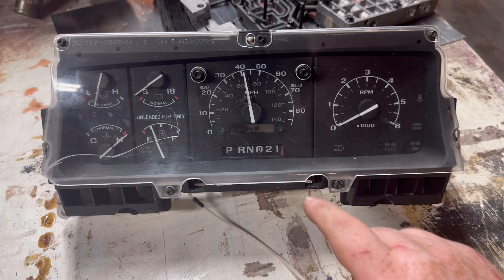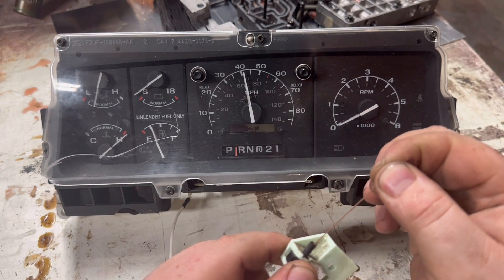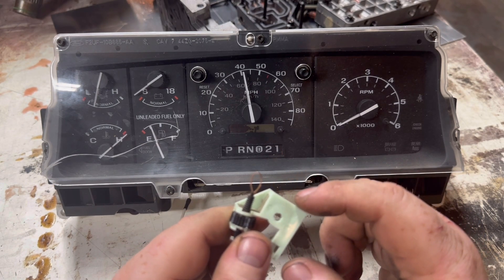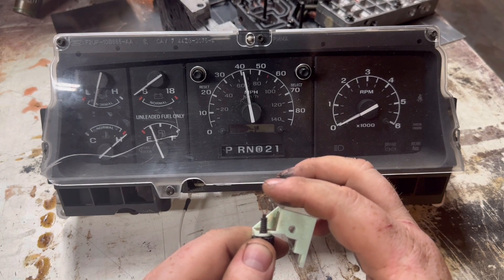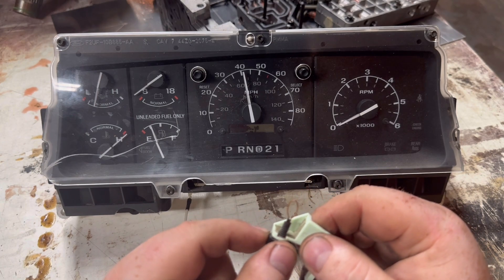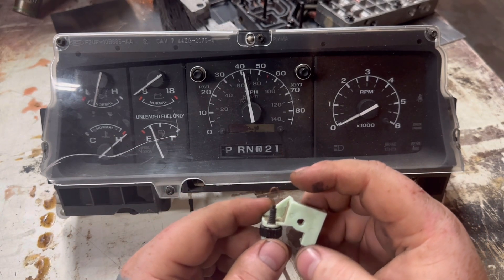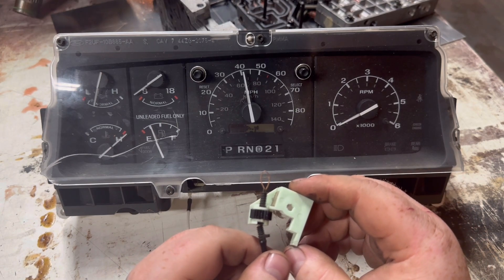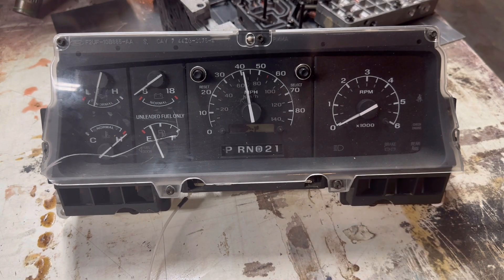Ford F150 F250 & Bronco - Gear Shift Indicator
Troubleshooting Ford gearshift indicator. Broken gearshift indicator needle, how to adjust gear shift, indicator needle, and how it works.